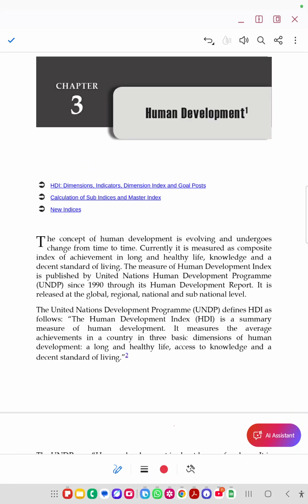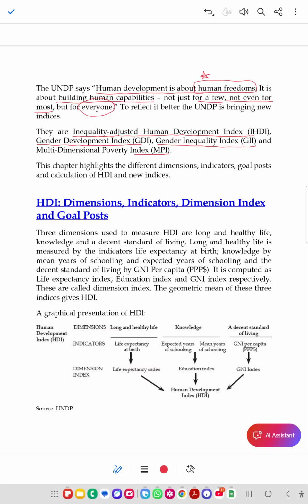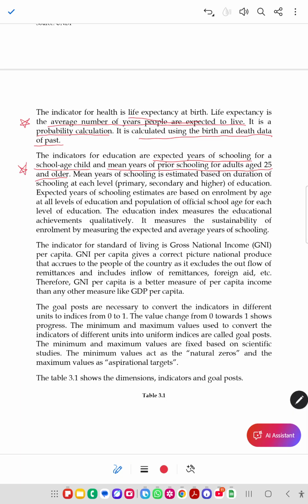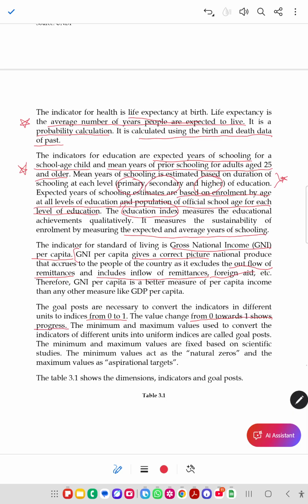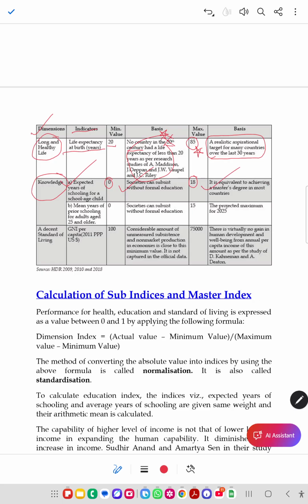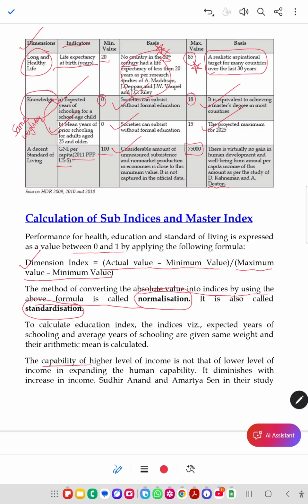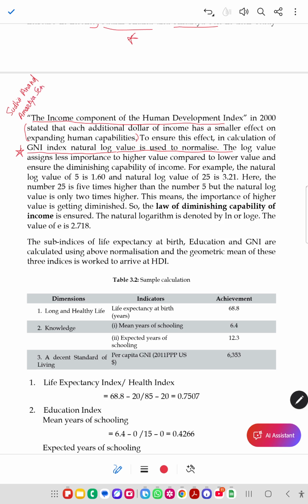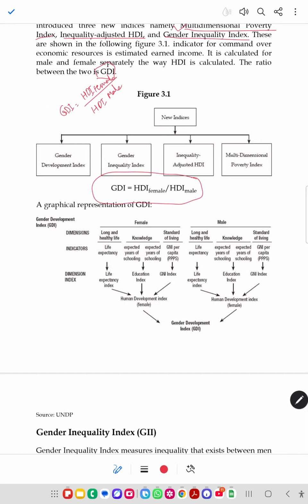3.Human Development - Part 1